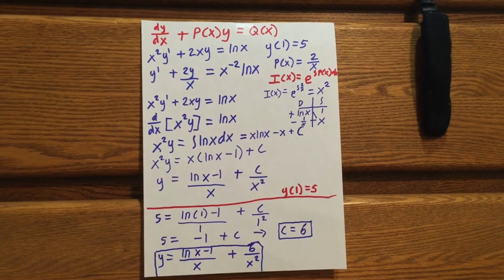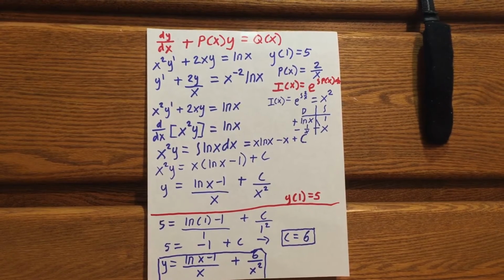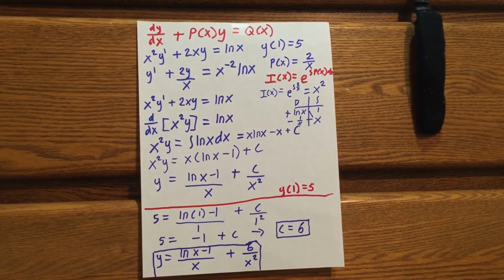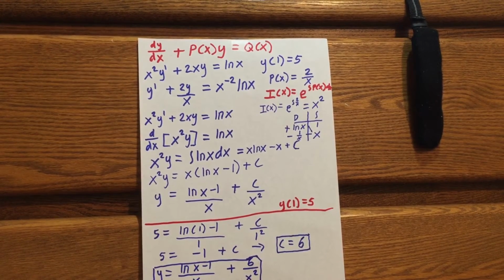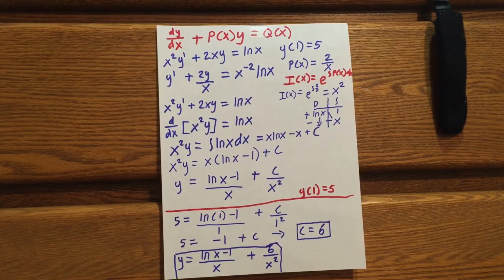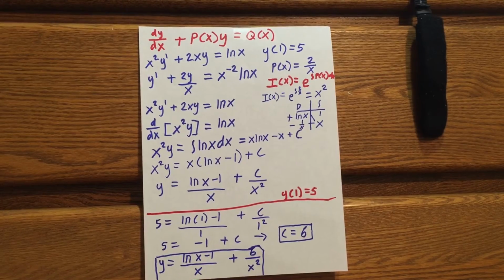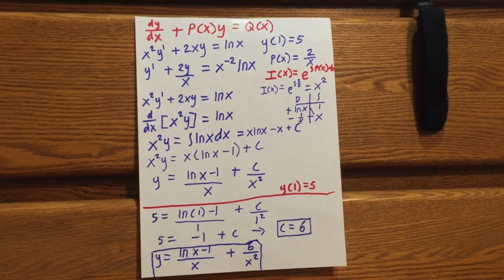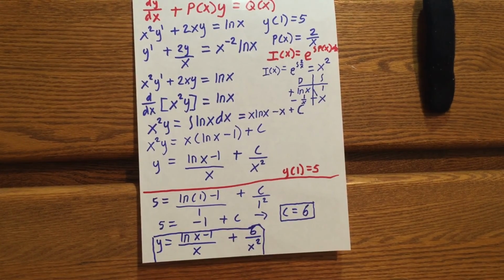Solving Linear Differential Equation x^2y' + 2xy = lnx, initial value y(1) = 5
In this video I show how to solve the linear differential equation x^2y' + 2xy = lnx with the initial value y(1) = 5.